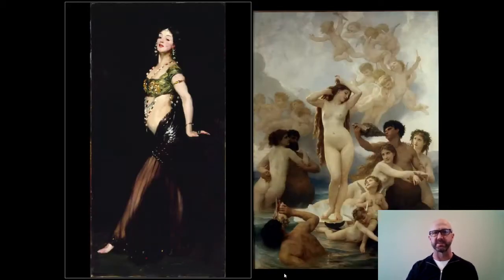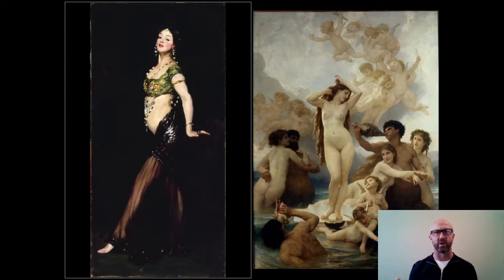12 AH 220 LG 7 Modes of American Realism part 2